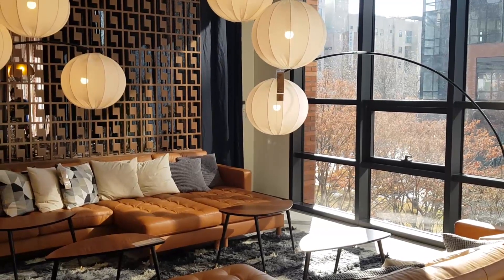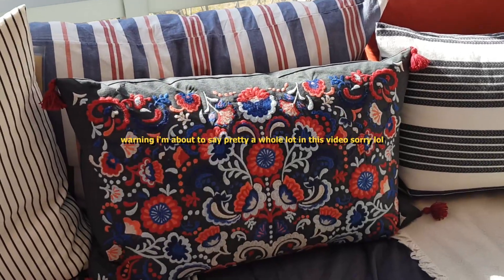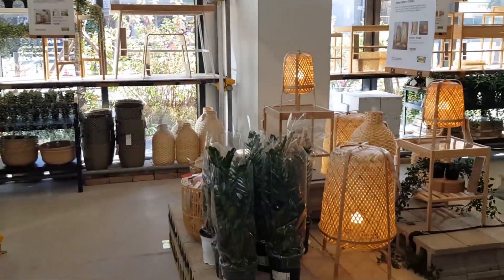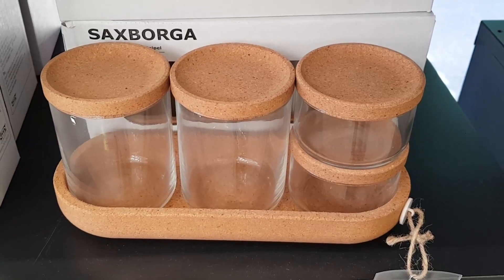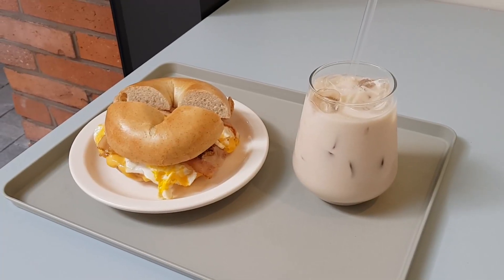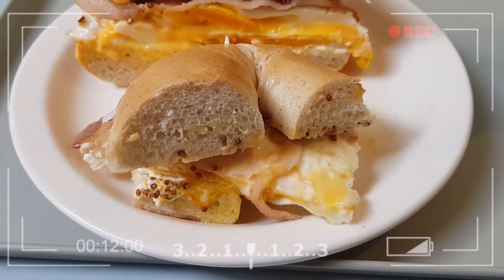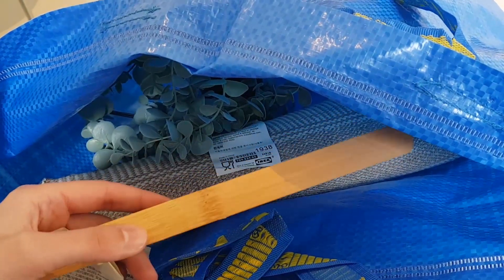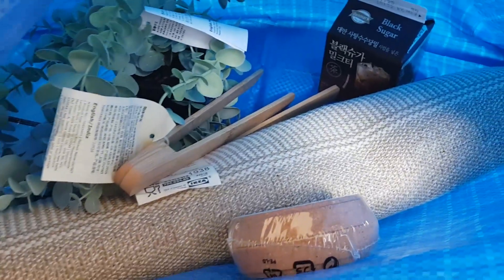Shopping at IKEA in Korea 🌱 🛒 Showroom Tour | Seoul Vlog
In today's vlog I visited the new Ikea Lab in Seongsu. I took a look around the showrooms and then ended up doing some decor shopping at the store. Afterwards I went to a nearby cafe for lunch.

📍 Locations
IKEA LAB (이케아랩)
ONL (오엔엘)

📍If you're interested in Korean beauty, fashion, snacks and Kpop related products check out the Daebak Box company 》》